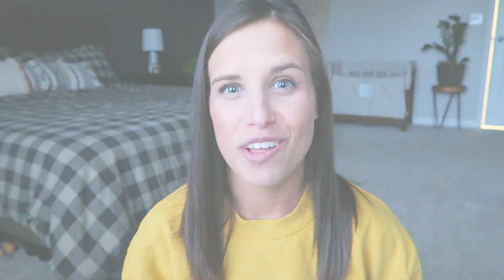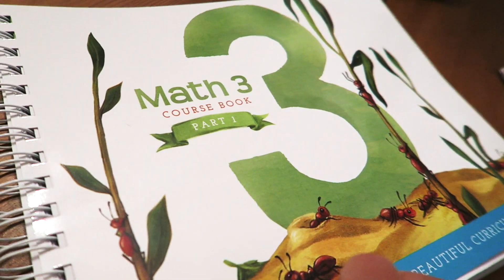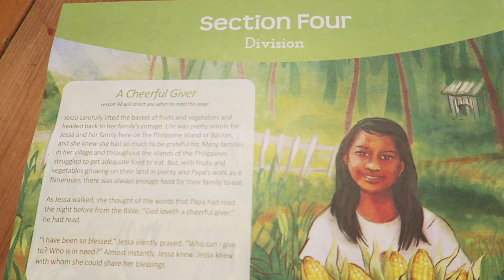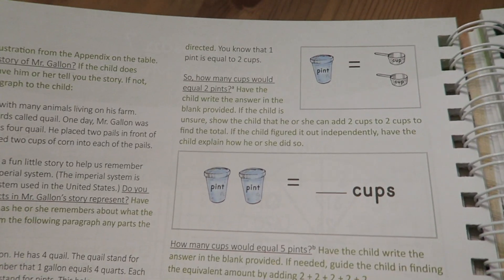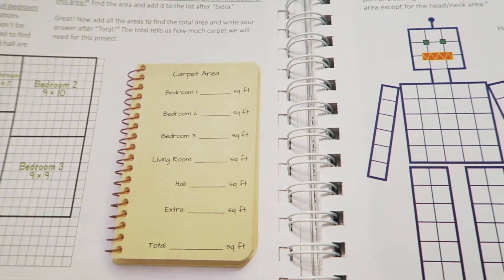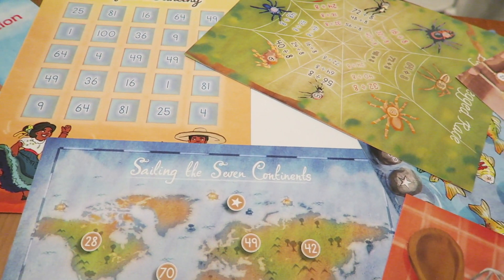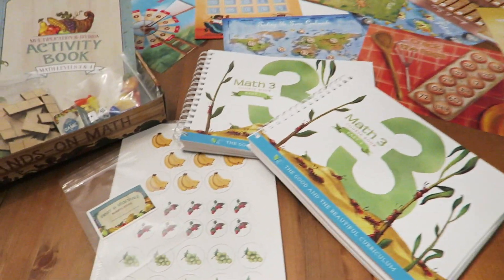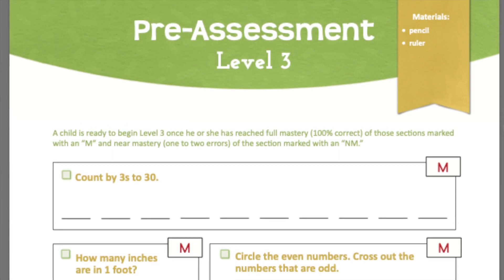MATH LEVEL 3 | THE GOOD AND THE BEAUTIFUL MATH 3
Today I'm sharing The Good and The Beautiful's Math level 3! This is a level 3 math homeschool curriculum. This homeschool math teaches concepts like multiplication, division, measuring and the metric system, area, perimeter, and more! This is a great math curriculum if you are looking for a homeschool curriculum that is hands on, because it includes an awesome math kit that has manipulative in it, for kids to learn with their hands! thegoodandthebeautiful tgtbhomeschool homeschool The Good and The Beautiful Level 3 Math